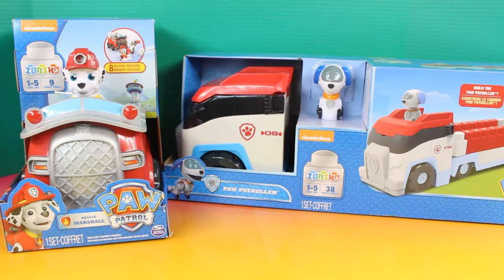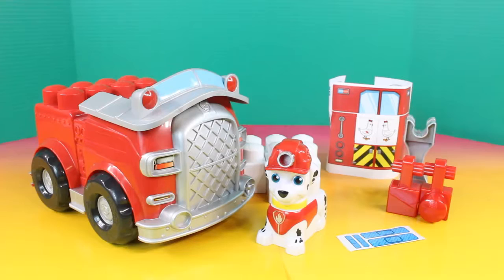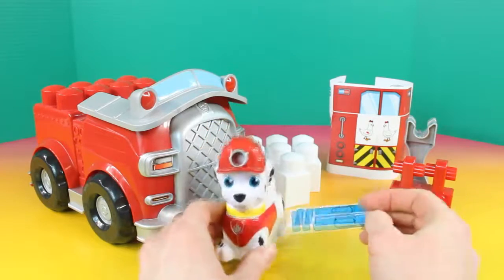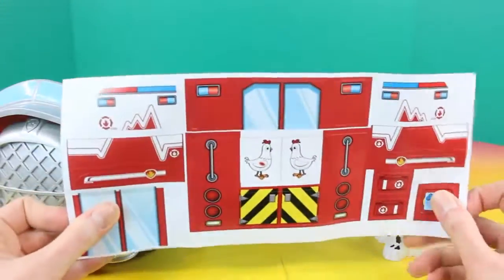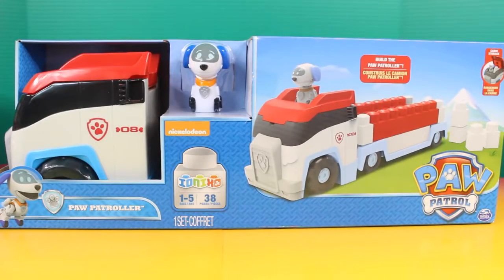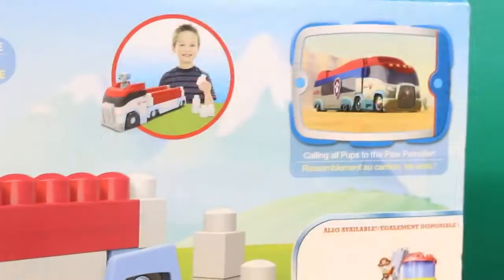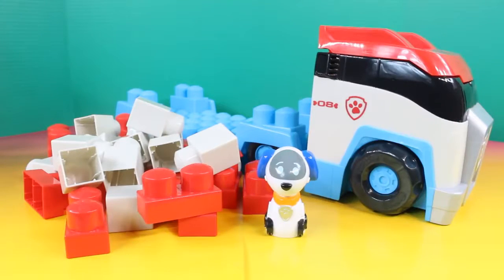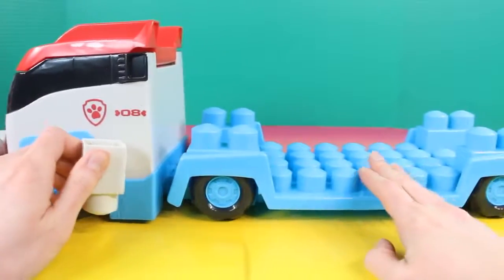Nickelodeon Paw Patrol Paw Patroller And Marshall With His Fire Truck Ionix Building Blocks New HD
Just4fun290 presents Nickelodeon Paw Patrol Paw Patroller And Marshall With His Fire Truck Ionix Building Blocks!